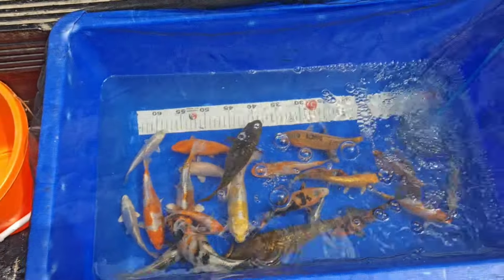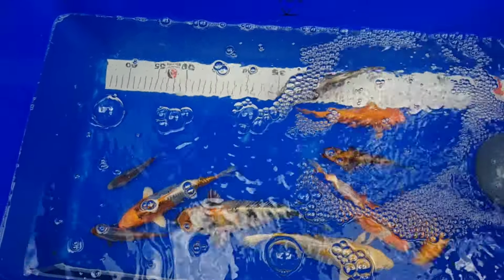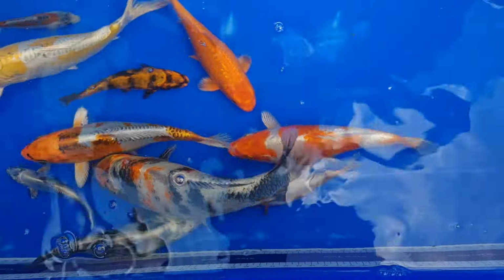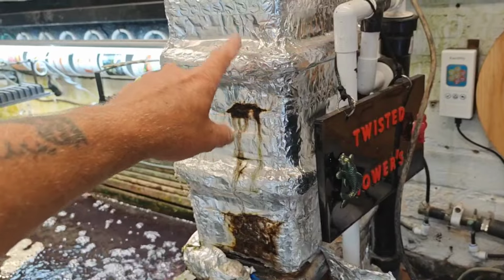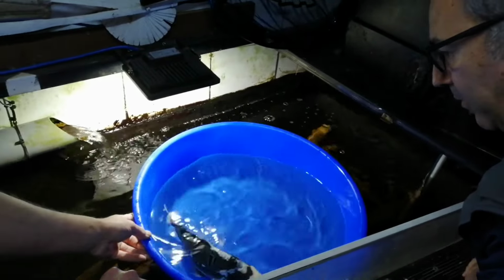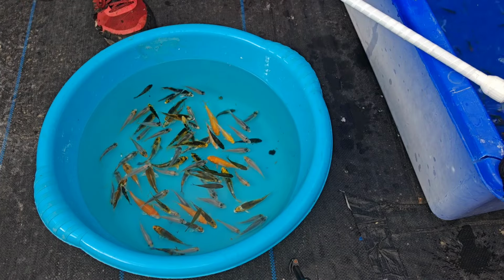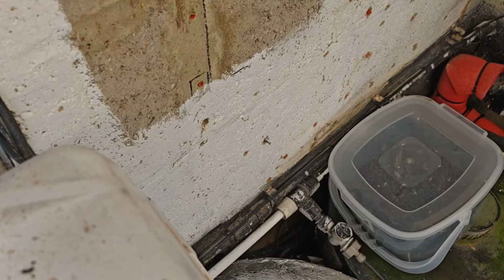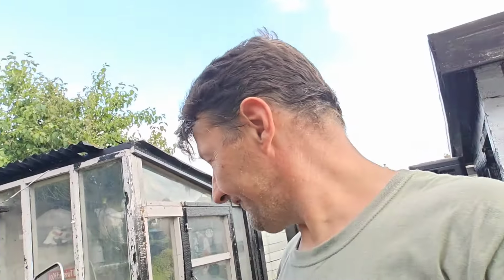A Fry and Tosai Shift Around at Dah Tower's